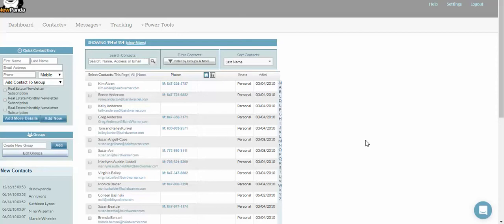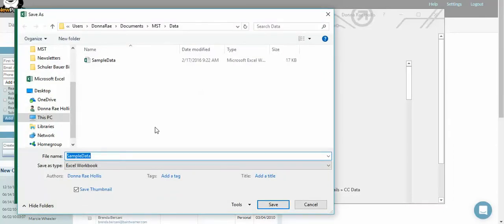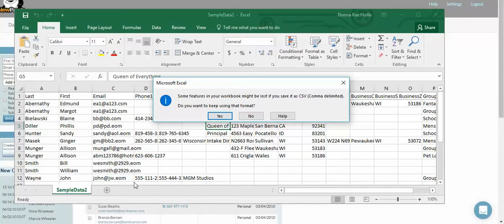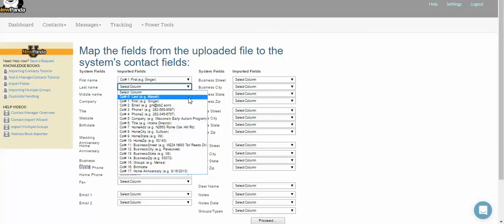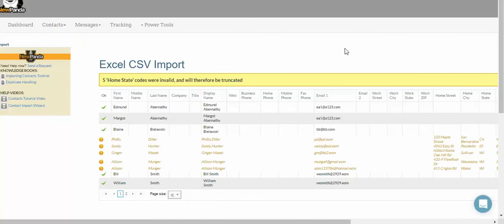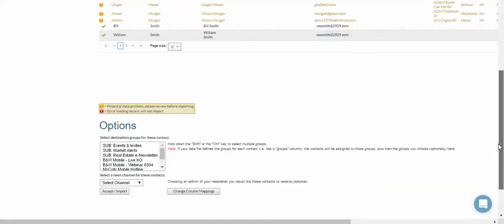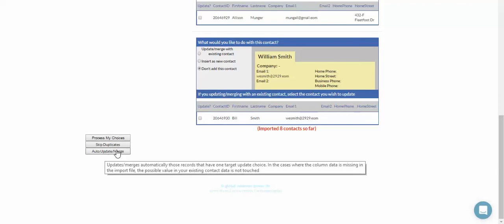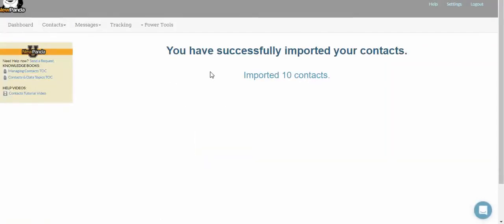Contacts Import Wizard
Import your contacts in .CSV (Comma Separated Value) format using NewPanda's convenient Import Wizard